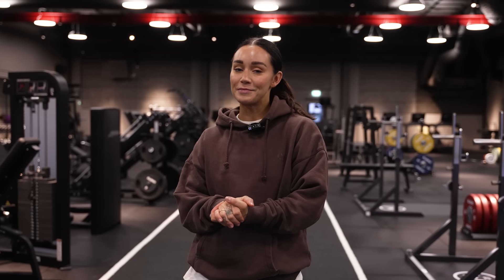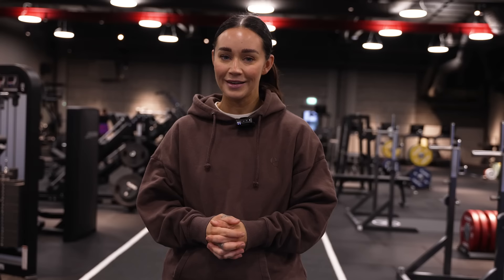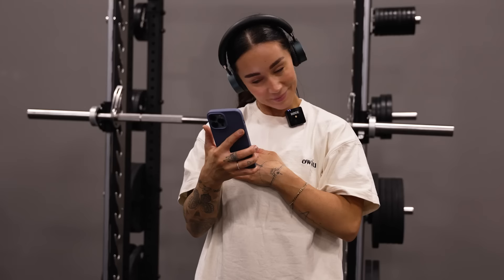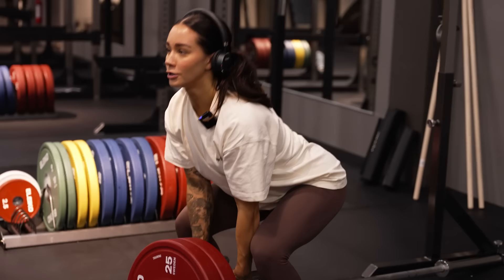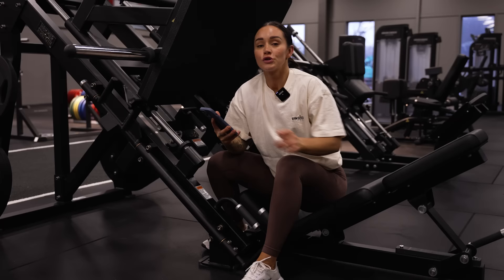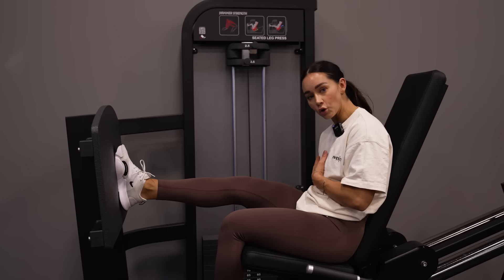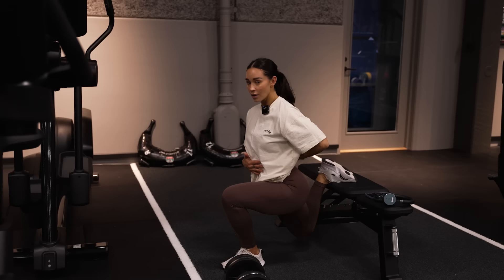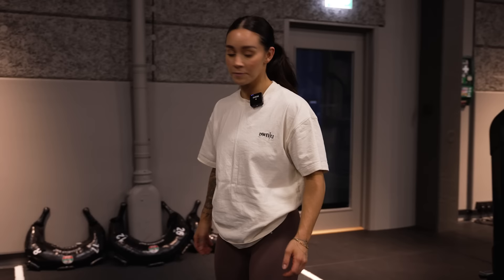TRYING & RATING MY FIRST EVER YOUTUBE WORKOUT *omg!!!*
In this video, I'm trying and reviewing the first-ever lower-body workout that I posted here on YouTube. I'm giving my past self advice and I'm letting you know what I would do differently today in terms of technique, form, mindset, choice of exercises, etc.

The workout:

Dynamic Warm-up
1. Leg press 4 set x 6-9 reps, 10-12 reps, 10-12 reps, 10-12 reps
2. Smith Machine Front Squat 3 set x 6-9 reps, 10-12 reps, 10-12 reps
3. Dumbbell Sumo squats 4 set x 6-9 reps, 10-12 reps, 10-12 reps, 10-12 reps
4. One-leg leg press 3 set x 6-9 reps, 10-12 reps, 10-12 reps per leg
5. Dumbbell Bulgarian split squat 3 set x 6-9 reps, 10-12 reps, 10-12 reps per leg

The original video was recorded and posted back in 2016, so it's 6 years old.